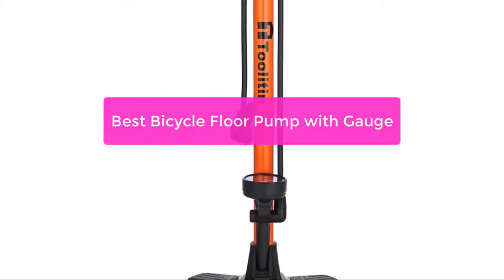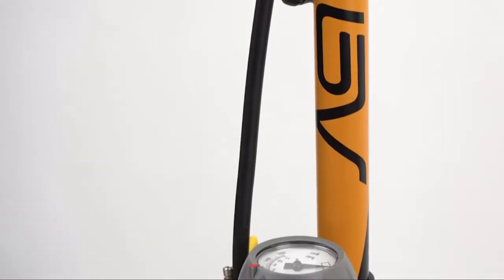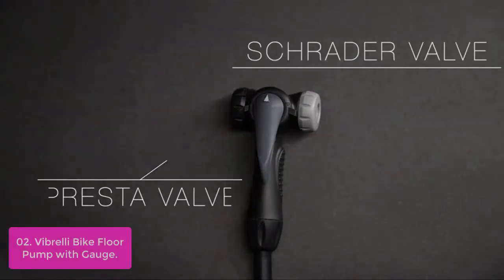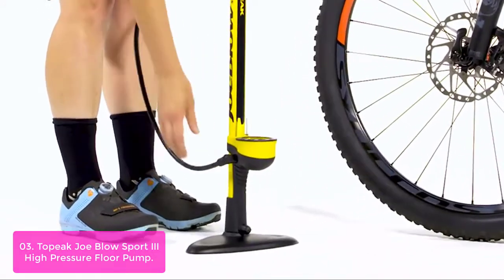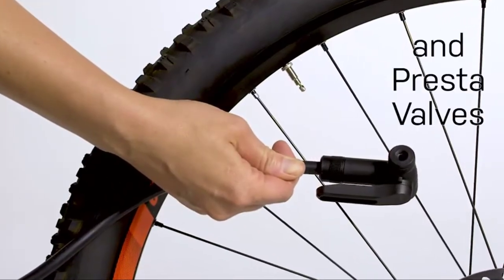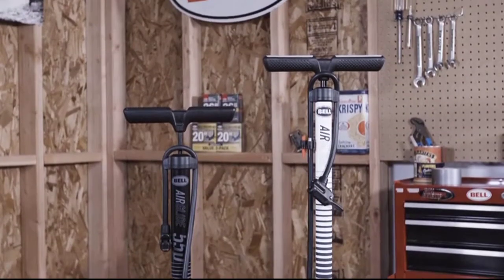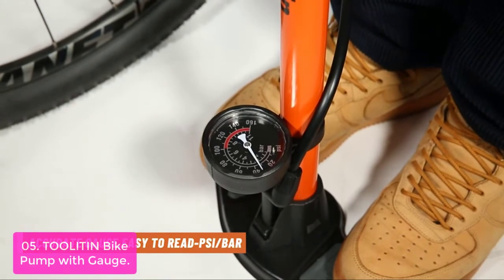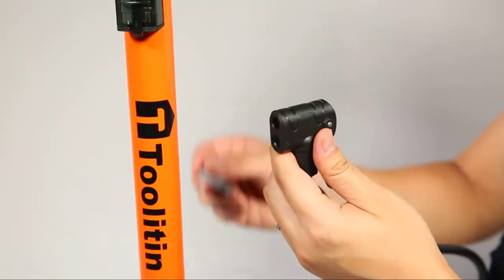TOP 5: Best Bicycle Floor Pump with Gauge 2023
In this video, we have listed the top 5 best bicycle floor pump with gauge on Amazon Reviews and buying Guide 2023

1. BV Bicycle Pump Ergonomic Bike Floor Pump with Gauge,
2. Vibrelli Bike Floor Pump with Gauge - High Pressure 160 PSI - Presta Valve Bike Pump Automatically Switches to Schrader - Bicycle Pump Comes with Glueless Puncture Kit
3. Topeak Joe Blow Sport III High Pressure Floor Pump
4. Bell Air Glide Bicycle Floor Pumps
5. TOOLITIN Bike Pump with Gauge,

Looking for the best bicycle floor pump with gauge? You've come to the right place! In this video, we'll discuss the different types of bicycle floor pumps, as well as the best ones for different purposes. We'll also discuss the different features that are available on these pumps, and which one is right for you. So lets get started.